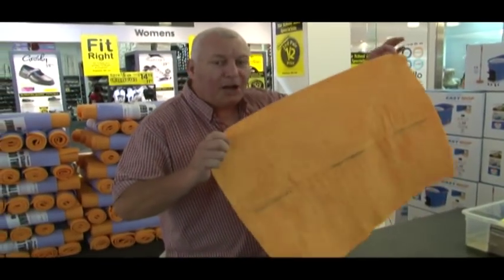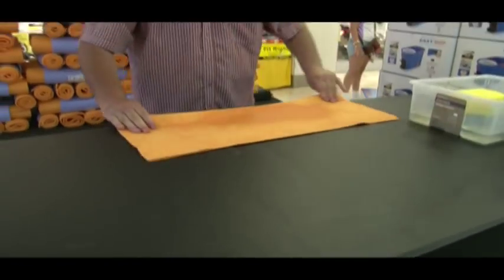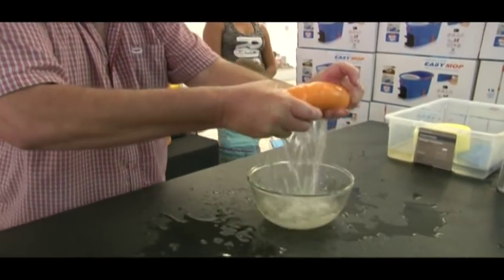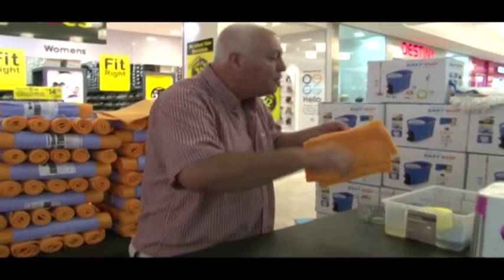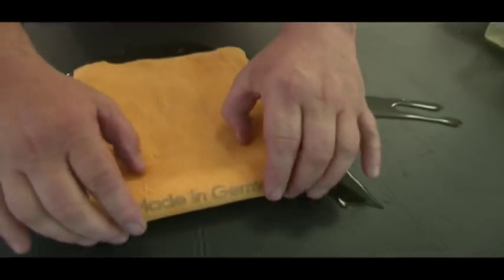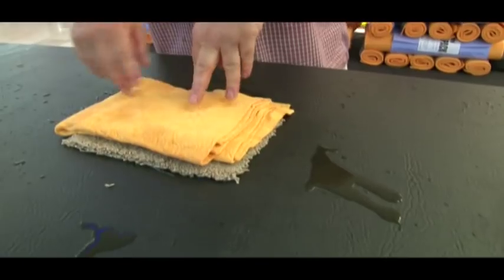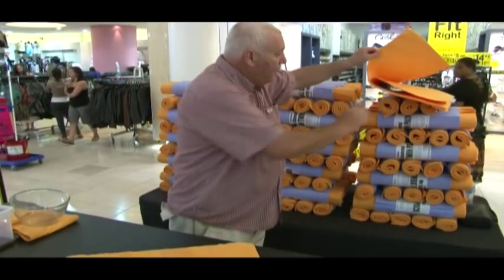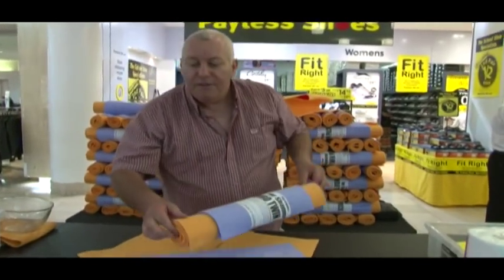HD German Shammy Demo